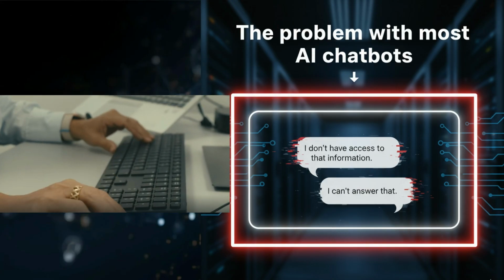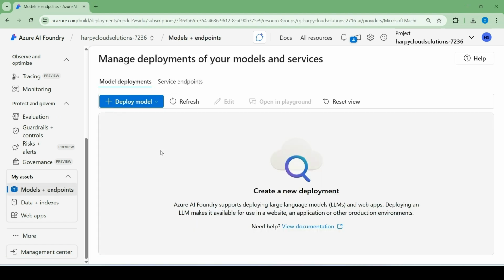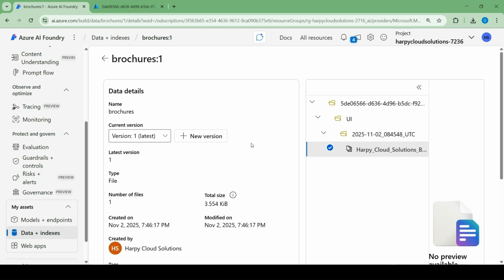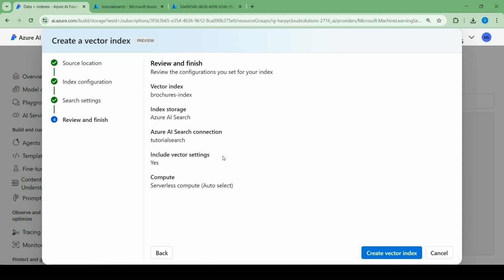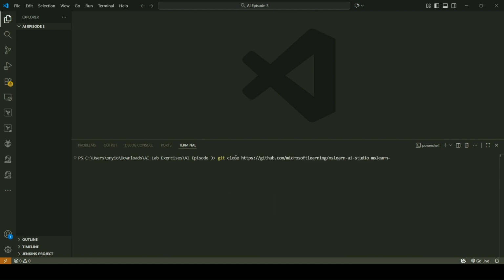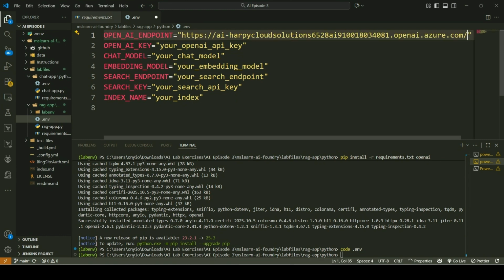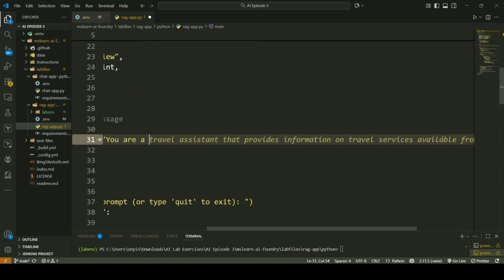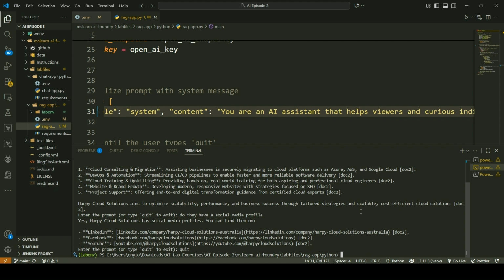Episode 3: Create a Generative AI Chatbot That Uses Your Data – GPT-4o + Ada-002 + RAG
Learn how to build a generative AI application that truly understands your data using Retrieval-Augmented Generation  (RAG)
In this hands-on tutorial, we’ll combine GPT-4o with text-embedding-ada-002 to create a chatbot that goes beyond generic answers — it uses your own data sources for accurate, context-aware responses.

What you’ll learn:
- How to set up and use Azure AI Foundry for generative AI projects.
- The difference between GPT-4o and text-embedding-ada-002 — and why you need both.
- How to connect your own data (documents, text, or database) to your AI model.
- How to test, query, and deploy your chatbot inside Azure AI Foundry.

This is Episode 3 of the Azure AI Series (Zero to Hero) by Harpy Cloud Solutions.

👨‍💻 Tools used:
- Azure AI Foundry
- GPT-4o
- text-embedding-ada-002

What data source are you planning to connect to your AI app first?
Drop your answer below 👇 I might feature your build idea in the next episode.

📅 New videos weekly — covering Azure AI, Cloud Automation, and Practical AI Builds.